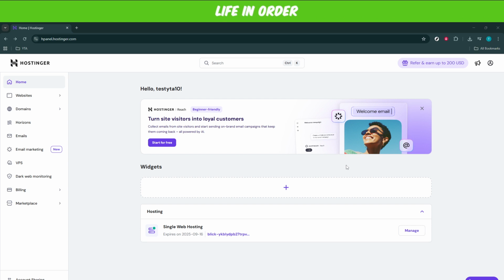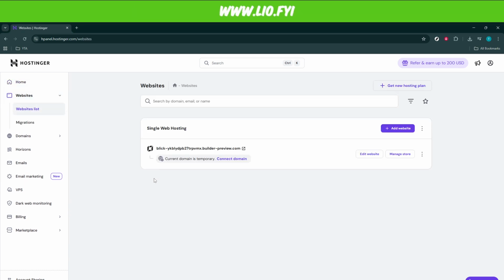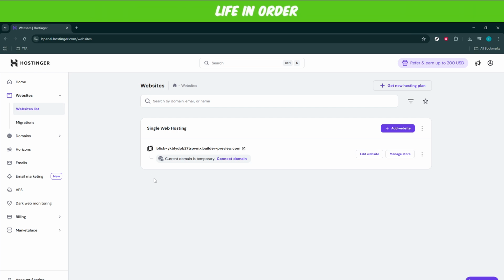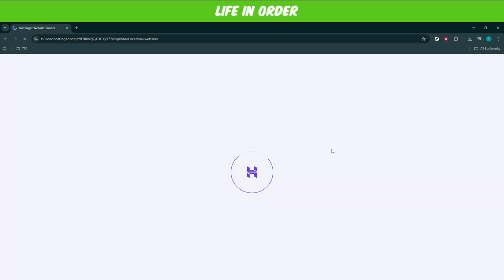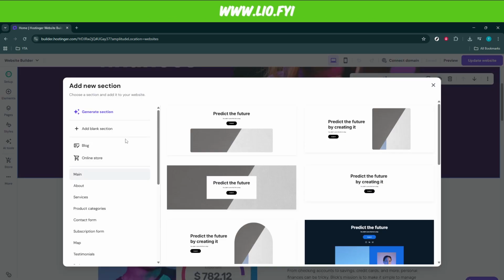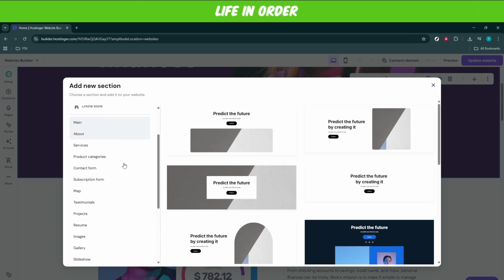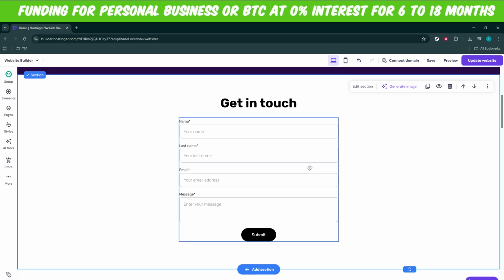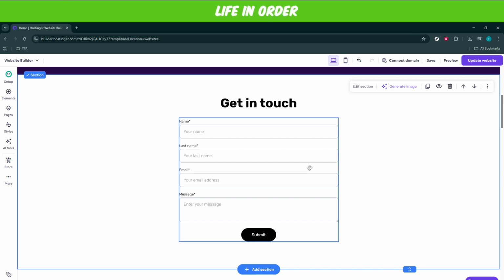Hostinger Tutorial Create Forms Step by Step